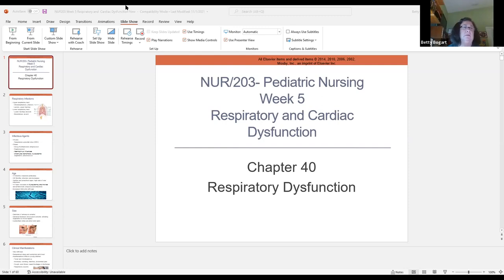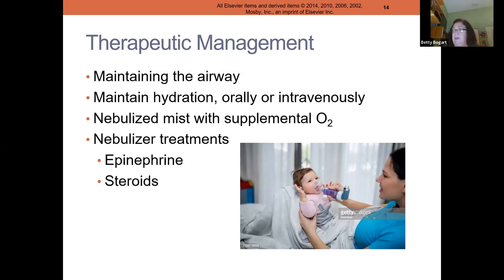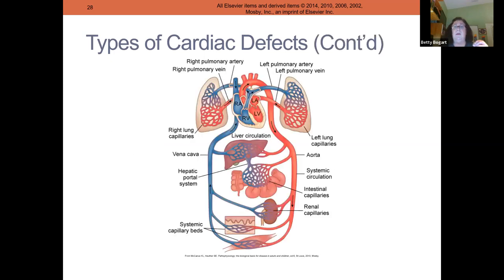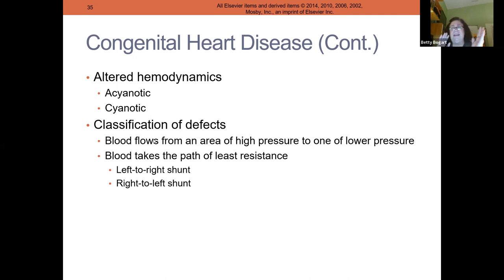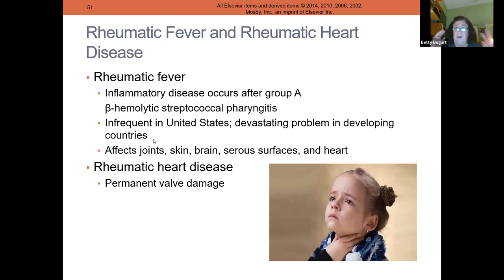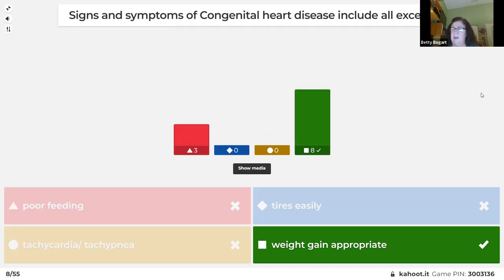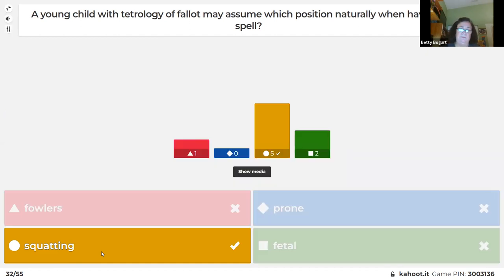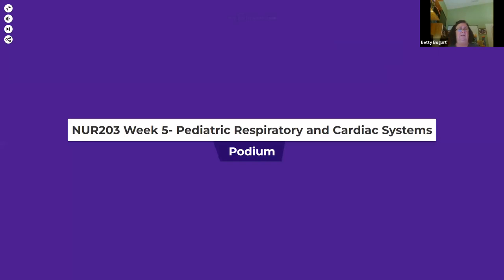NUR203 Week 5 T 3-5 PM EST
This week we covered the cardiac and respiratory dysfunction of children.